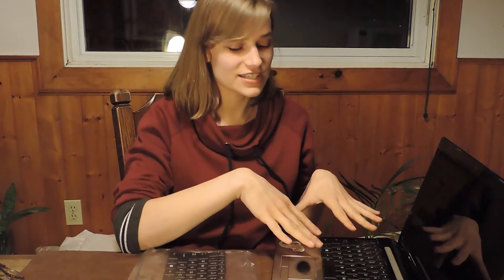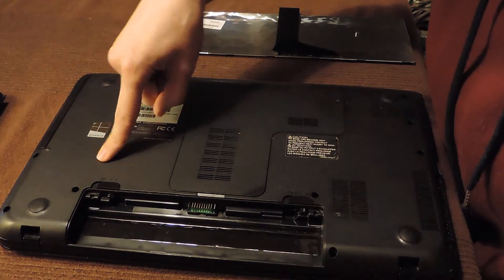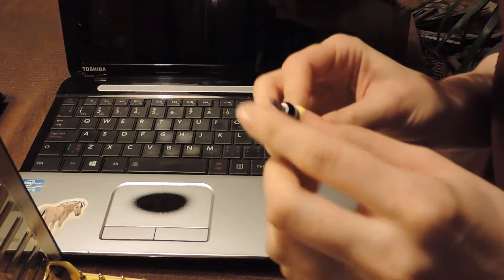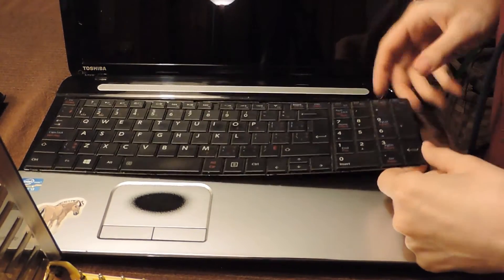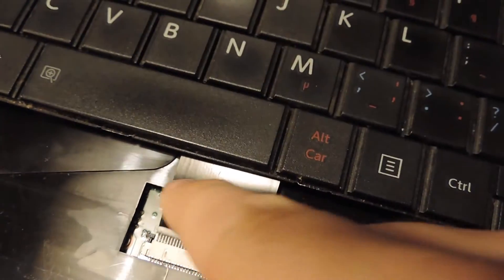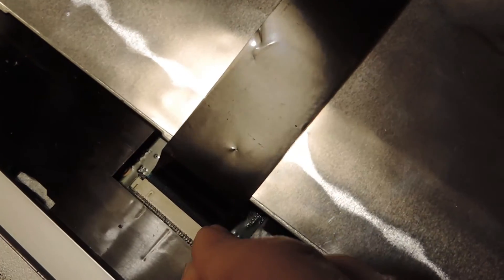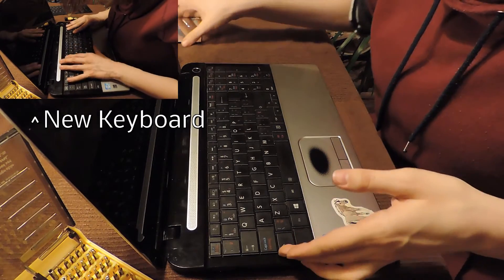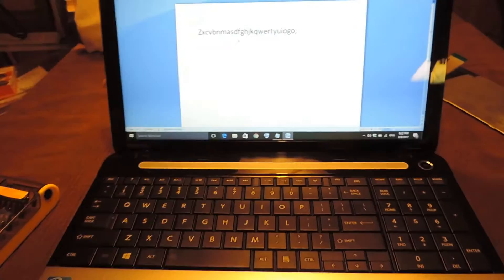Step by Step- Changing Your Laptop Keyboard- Toshiba Satellite C50-A Series (C50-A-02V)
Shop yours:

Today I'm showing you how to change the original keyboard in your laptop for a new one. The video is step by step and close up.

Next Adventure: Coming Soon!